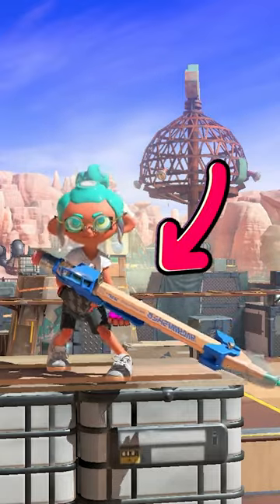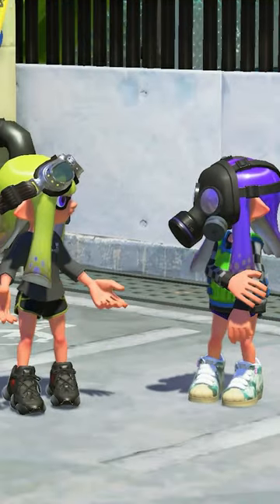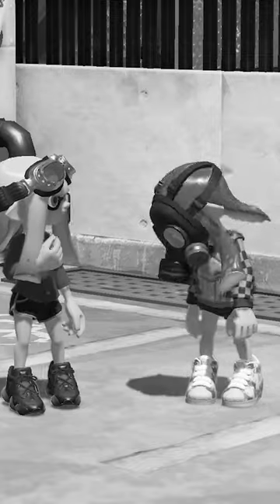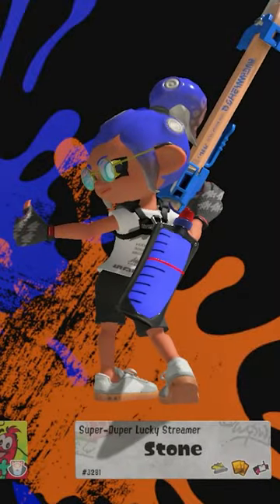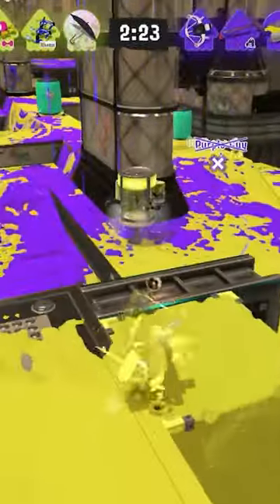This Weapon is a secret TOP TIER in Splatoon 3!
Extended Links

Includes Emotes, Badges, Early Video Access, Members Only Discord Role, Private Battle Priority and more!

Sens  | +3 Motion  +1.5 Stick

What is Splatoon 3?

Enter 4-on-4* ink-slinging battles in this colorful action shooter packed with style and attitude. As a squid-like Inkling, quickly cover your surroundings (and opponents) in ink with wild weaponry and swim through your own color to sneak and splat. Dive into the fresh fun with family and friends and make waves as a team. Get splatted by an opponent? No sweat! The goal in Turf War is to cover the most ground, so respawn and jump back into the inky action.

Keep it current with rotating items, seasonal catalogs, and special events

Variety is the spice of an Inkling’s life, so check out shops daily for a changing array of gear that is as fashionable as it is functional. Timed events like Splatfests bring different types of chaotic competition and content updates add even more weapons and stages. Earn points to get in-game items from season-specific catalogs to dress up your own personal locker and show your style.

Use inky new abilities and weapons to compete, cooperate, or clear up the mystery of the Fuzzy Ooze

Dynamic new moves like the Squid Surge and Squid Roll will help you and your fellow Inklings cover more ground and avoid enemy ink. Take aim with the bow-like Stringer and get slash happy with sword-like Splatanas—these new weapon types join an arsenal of fresh special weapons and sub weapons, too. Work together to collect Golden Eggs and fend off brand-new swarms of invading Salmonids in the co-op Salmon Run mode. Tackle a solo adventure alongside a Smallfry companion to solve the mystery of the Fuzzy Ooze in the offline story mode.